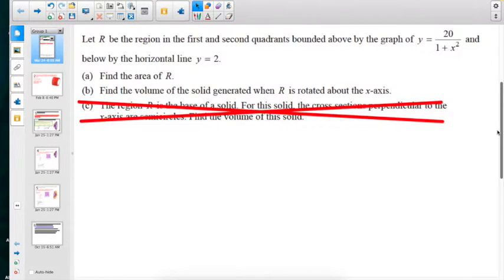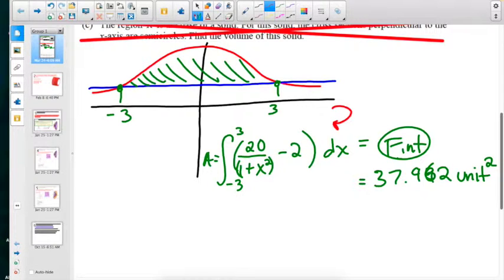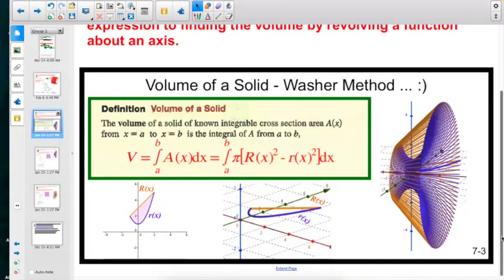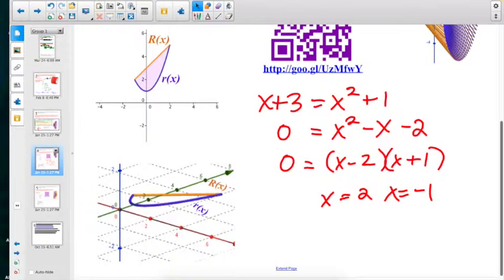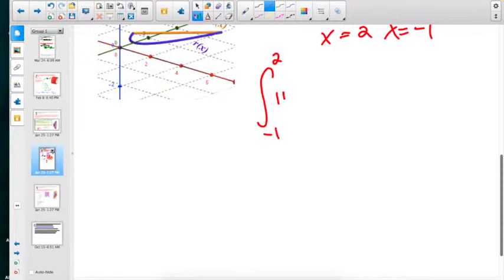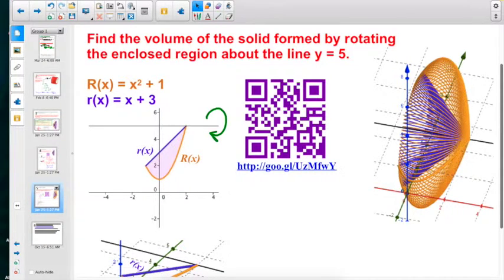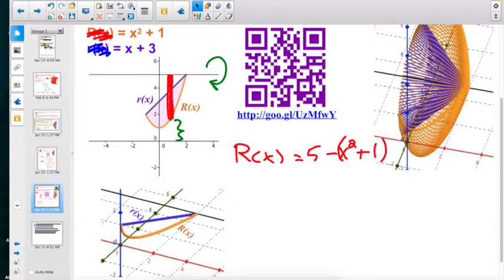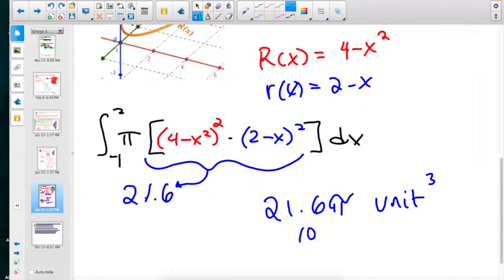7 3 Volumes Washer day 2